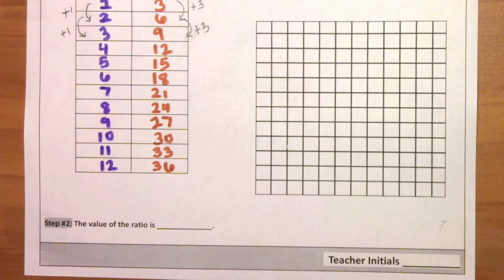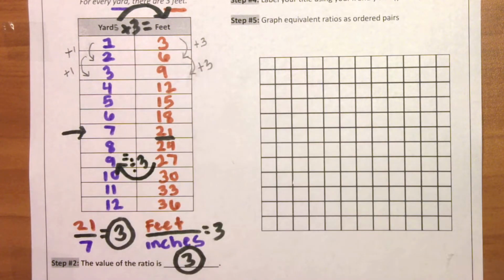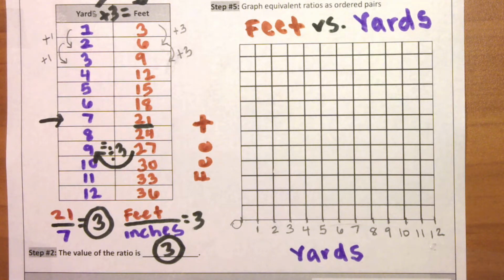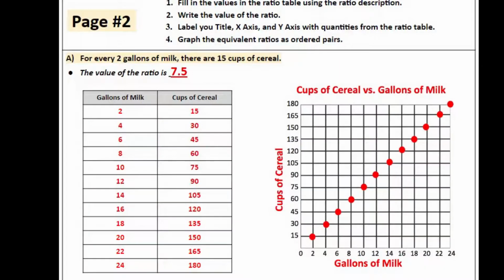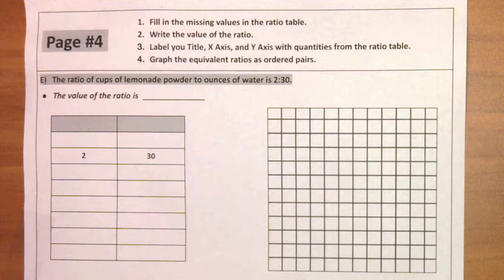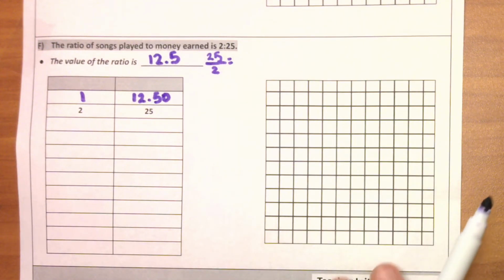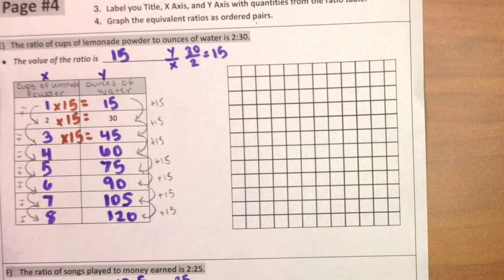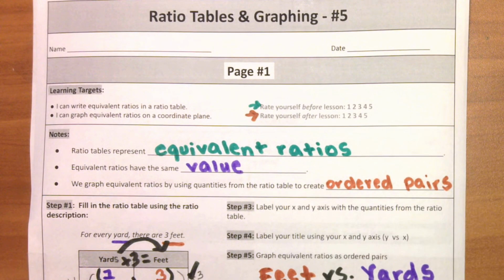Ratio Tables & Graphing ✏️ Level #5 of 5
📘 TEACHERS: Full Ratio Tables set (all 5 leveled lessons + 7 assessments + self-checking escape room)

⭐ *Need help with Ratio Tables?  You are in the right place* !

✏️  Identifying patterns in ratio tables
✏️  Finding the missing value in ratio tables
✏️  Graphing equivalent ratios on a coordinate plane

✅  Flipped Classroom
✅  Sub Plans
✅  Absent Students
✅  Test Prep
✅  Homework
✅  Intervention
✅  Summer Work
✅  Enrichment
✅  Maternity/Paternity Leave
✅  Extra Credit

1) Fill in the values in the ratio table using the ratio description.

2) Write the value of the ratio.

3) Label the: Title, X Axis, and Y Axis with quantities from the ratio table.

4) Graph the equivalent ratios as ordered pairs.